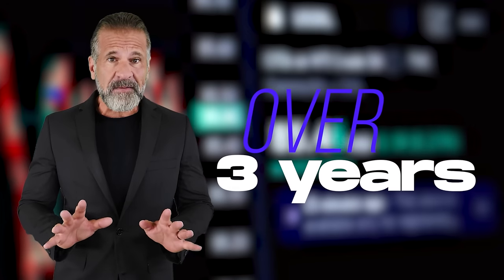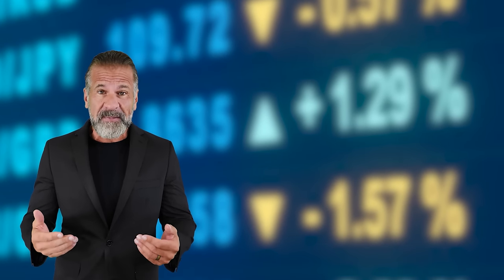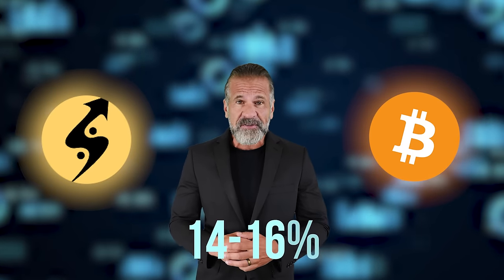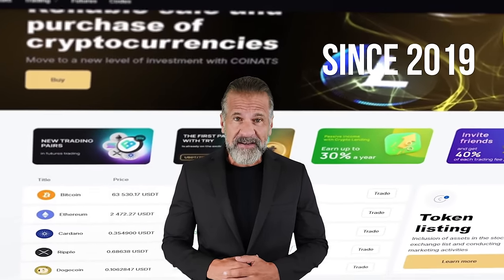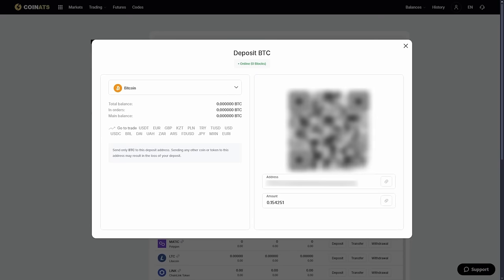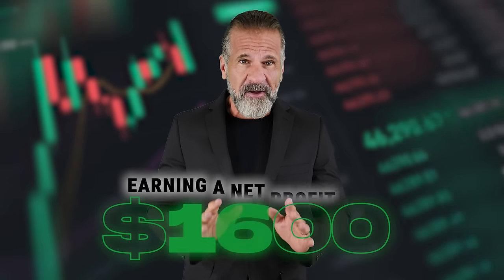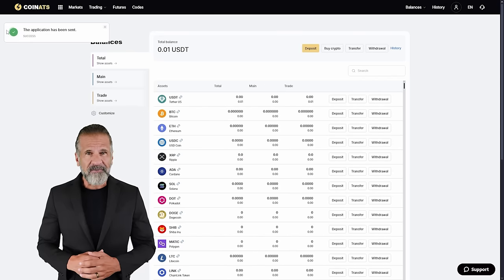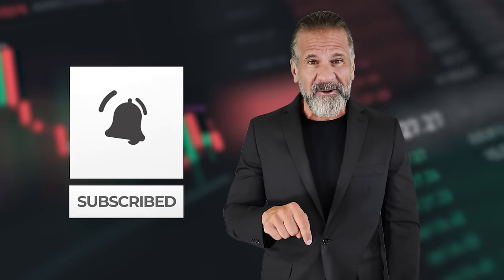BITCOIN ARBITRAGE 2024! How i Make 90.000 USD ! Crypto Trading Guide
SELL Bitcoin On Coinats (5 BTC without KYC)

 ! Time Stamps !
00:00 - Introduction and Greeting

00:05 - Overview of Crypto Arbitrage

01:11 - Information about Arbitrage Platform

02:05 - The best way to earn money

02:20 - Buying Bitcoin

02:50 - Getting Bitcoin

03:02 - Withdrawal of profit